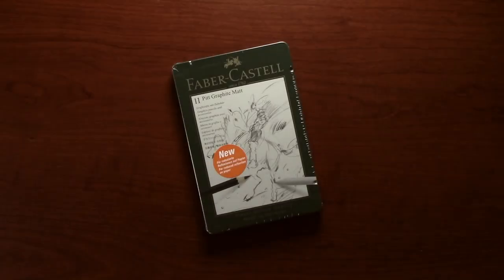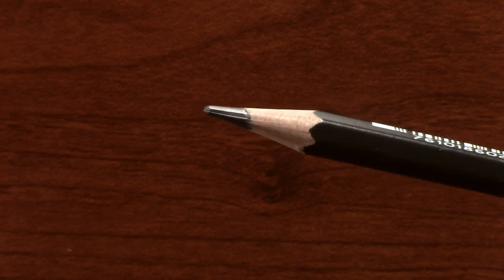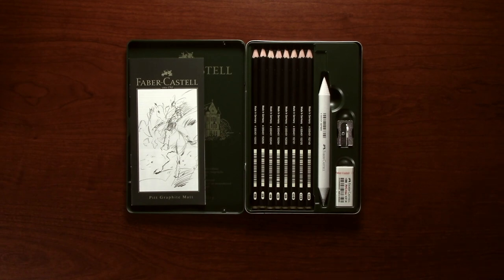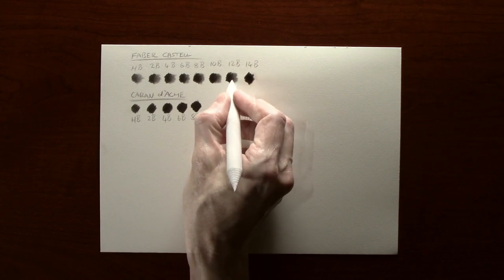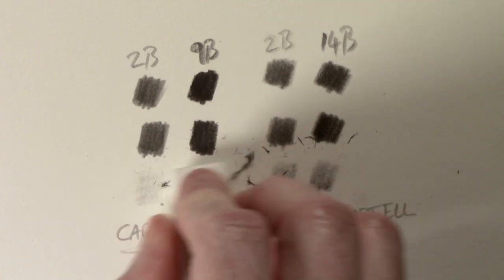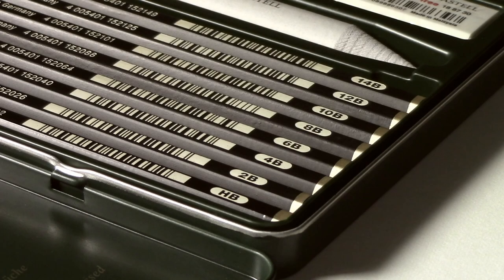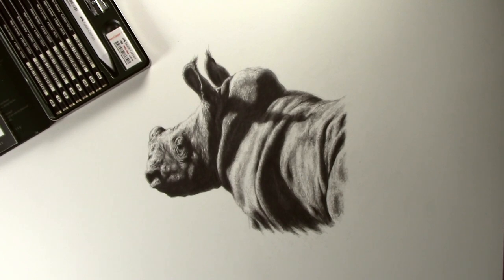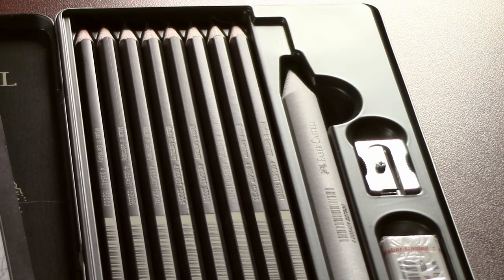Faber Castell Pitt Graphite Matt Pencils | Test and Review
00:00:00:I will test, review and compare Faber Castell Pitt Graphite Matt Pencils  to see if they live up to the claims of being less reflective than regular graphite.  Later in the video I use them to reproduce a picture I've already done with regular graphite pencils as a direct comparison to truly see what the differences are.

00:00:00  Introduction
00:00:26  A look at the 11 Part Set
00:02:07  Tonal Range and Comparison
00:03:58  Testing the Shine/Reflection
00:04:25  Blending
00:06:26  Erasing
00:07:56  How the Faber Castell Pitt Matt Graphite work in a drawing
00:11:05 Conclusion

The music used in this video is 'Victorious by Simon Wester' and can be found at Artlist

Below is the transcription of an e-mail conversation I had with Faber Castell Marketing in the UK regarding these pencils.

Firstly, 'Will you also be introducing any blocks of this material as I produce some work with black backgrounds and it is not feasible to just use a pencil when doing this?'
Unfortunately, we have no plans to produce blocks, but never say never.

Secondly, 'Do these also work in conjunction with the 9000 range of pencils for the lighter grades?'
Yes, they work well together, but obviously the Castell 9000 will produce more reflections

Lastly, and I appreciate that you may not want to answer this 'Has carbon been introduced to the graphite to reduce the shine and if so does this affect the feel of the pencil?'
As you predict, we can’t say too much about the specific formulation. The differences between the new Pitt Graphite Matt leads and classic Castell 9000 leads are mainly the result of small changes with a big effect. Both the materials used, such as graphite, wax, etc., and the parameters in the individual manufacturing steps were reviewed. In each case, the influence on the gloss of the colour laydown was checked and optimized. Of course, there is particular emphasis on the graphite. Different graphite can differ mainly in fineness, shape and carbon content. The feedback we’ve had from users so far is that they don’t feel particularly different to a standard pencil